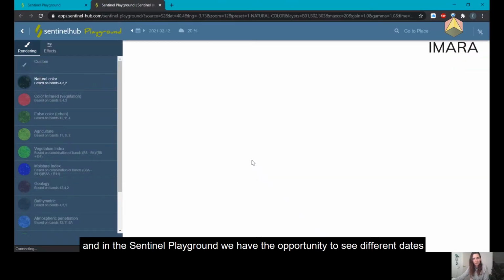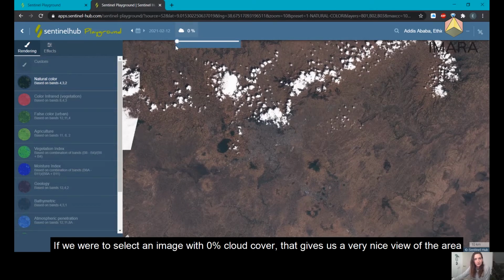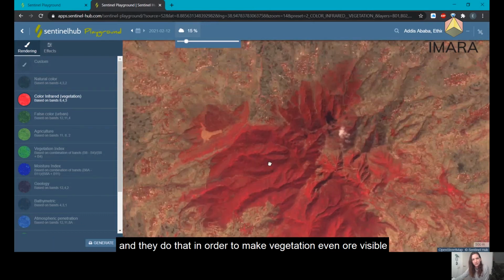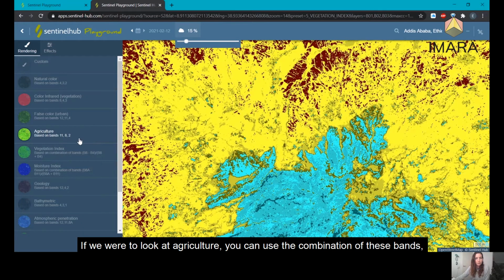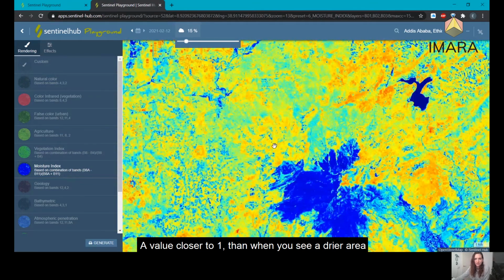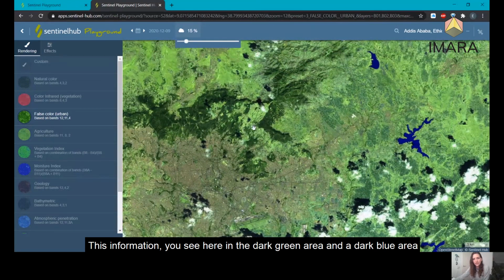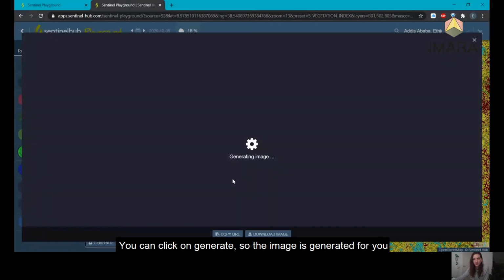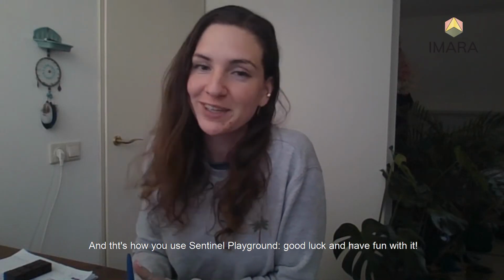Tour through the Sentinel Playground...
A tour through Sentinel Playground to get a feel of what is possible with the use of the accessible imagery!